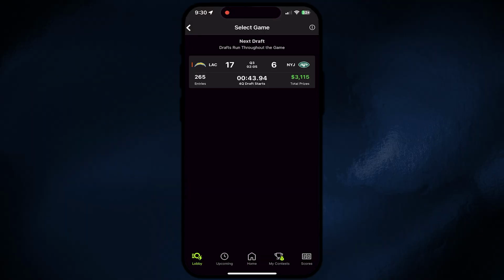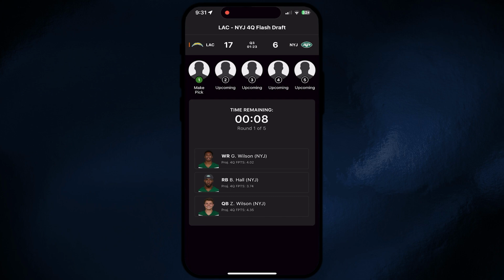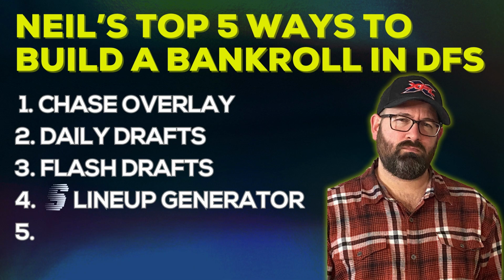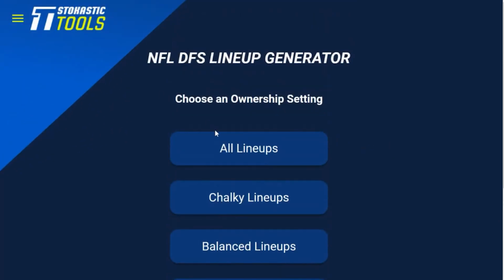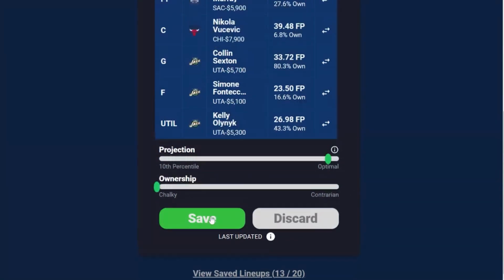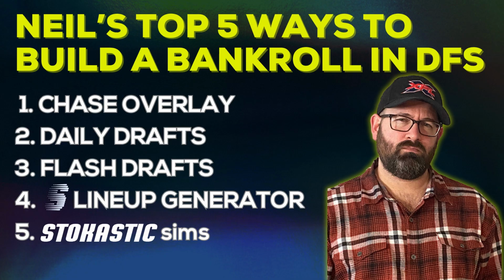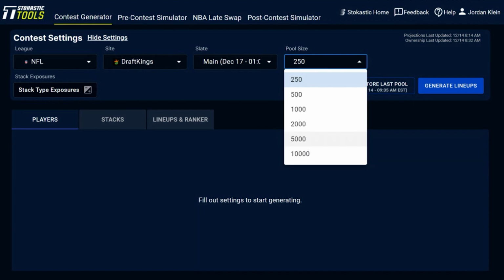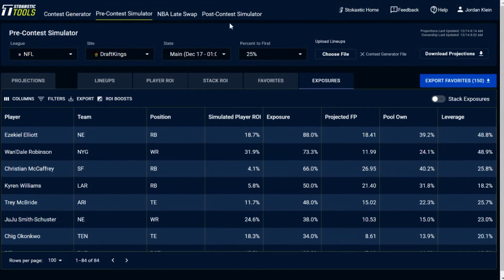Top 5 Tips to WIN MONEY Playing DFS | How to Play & Win Daily Fantasy Sports (Build Your Bankroll!)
Mastering DFS: Top 5 Tips to Dominate Daily Fantasy Sports 🏆

Neil Orfield gives you his expert insights and strategies to elevate your Daily Fantasy Sports (DFS) game! In this video, we're breaking down the Top 5 Tips that will give you the competitive edge needed to secure those DFS victories consistently.

OwnersBox (First Deposit Match Up to $500, PLUS two free $5 contest tickets)